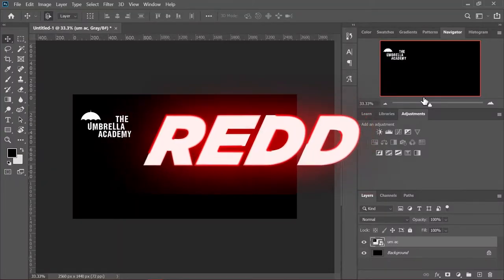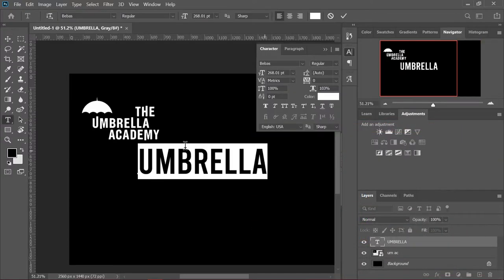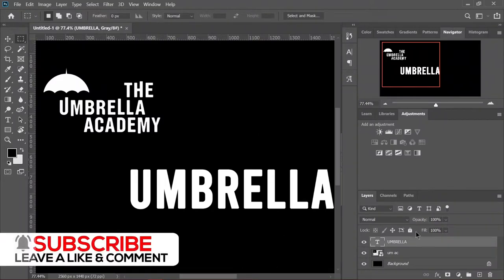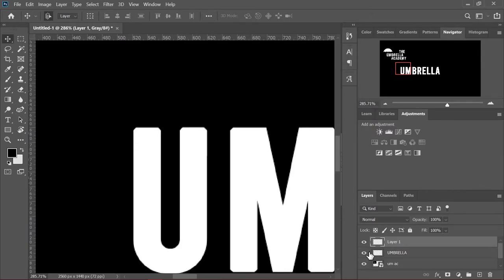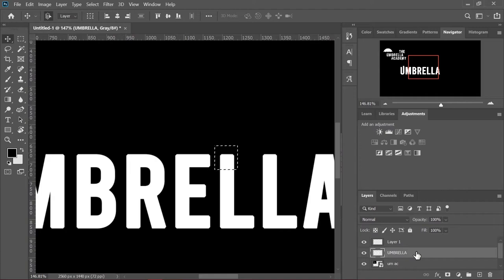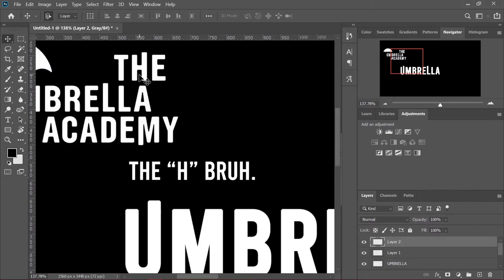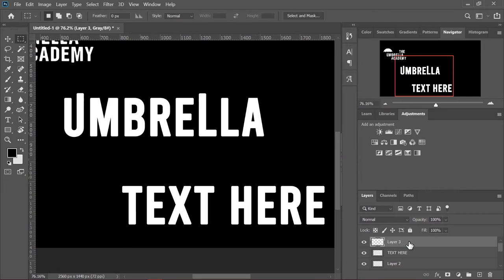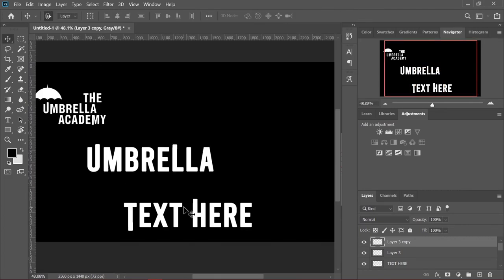Umbrella Academy Text Effect Tutorial | Photoshop CC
Today in this video, I will show you guys how to recreate the 'Umbrella Academy' text that is used for their title card, or logo. This text recreation is very simple and should take no longer than 5 minutes. In this tutorial, I will be using the font 'Bebas' (download will be linked BELOW). This font has the most resemblance to the original text/logo. Hope you guys enjoyed the video!

Peace out.